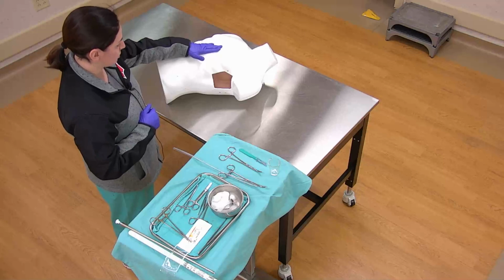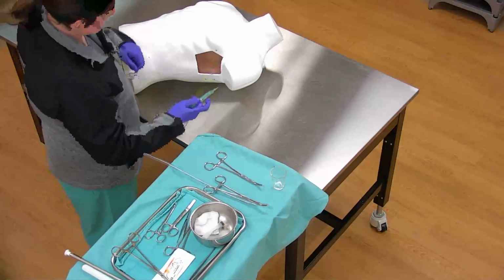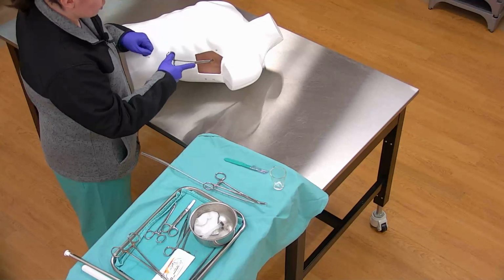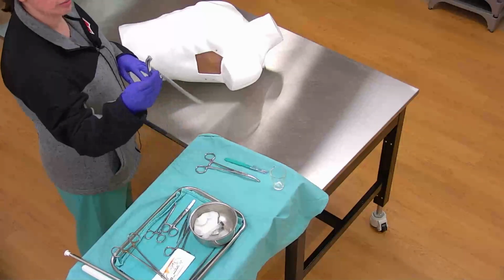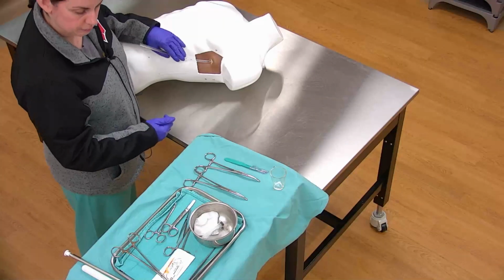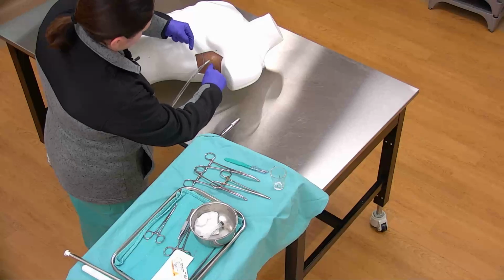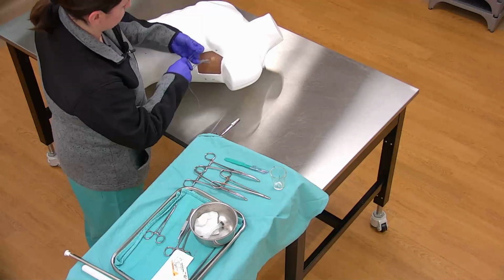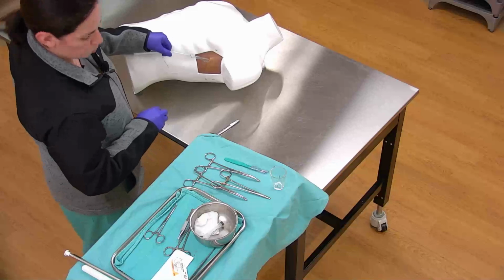Chest Tube Placement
Demonstrated and narrated by Dr. Nicole Werner